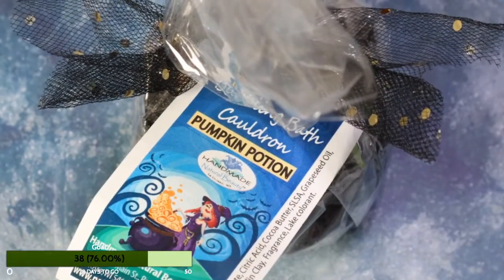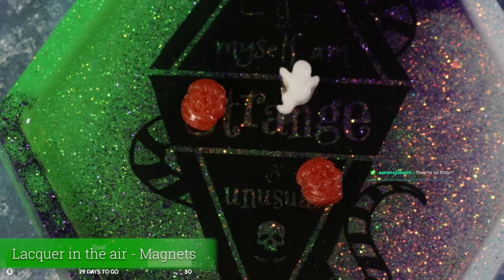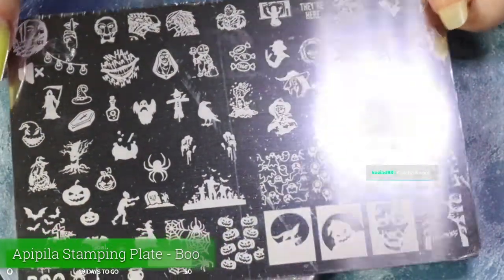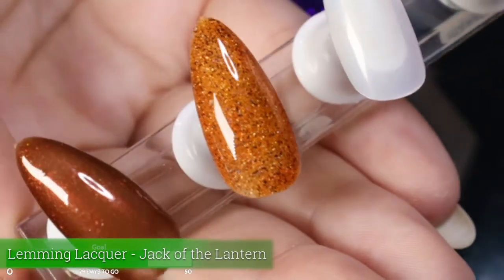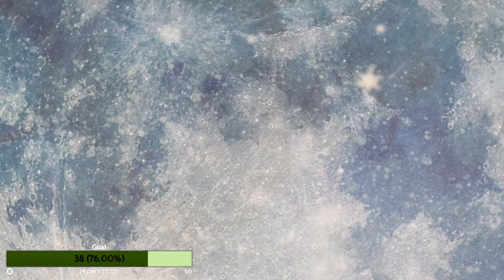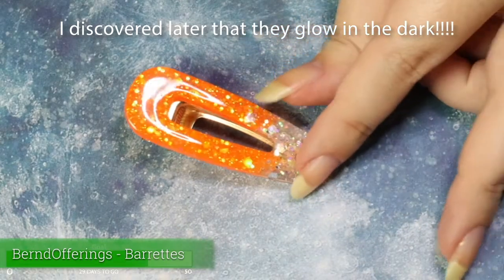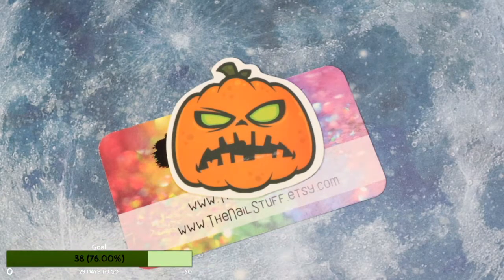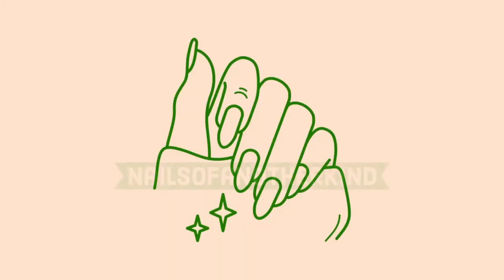Unboxing Little Box of Horrors September 2021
Unboxing the Little Box of Horrors from September 2021

Brands seen in this video:
The Soapy Chef
Lacquer in the Air
My Indie Polish
Apipila
Lemming Lacquer
Kat Prints
Dark and Twisted Lacquer
Natural Beauty Boutique
BerndOfferings
Baroness X
Zombie Claw Polish
the nail stuff

Chapters:
00:00 - Intro
01:02 - The Soapy Chef Beetlejuice Trinket Dish
01:25 - Lacquer in the Air Magnets
02:13 - Jason Pumpkin Spice Latte Bag
02:34 - My Indie Polish The Leaves are Not Dying
03:55 - Apipila Boo Stamping Plate
05:15 - Lemming Lacquer Jack of the Lantern
06:15 - Kat Prints Swatch Rings
07:45 - Dark and Twisted Lacquer Boo
09:04 - Natural Beauty Boutique Cauldron Bath Bomb
09:45 - BerndOfferings Barrettes
10:19 - Baroness X Acetone Antidote
11:46 - Zombie Claw Polish Someday
12:44 - the nail stuff Sweater Clips
13:30 - Review